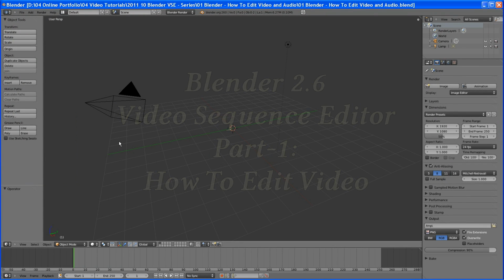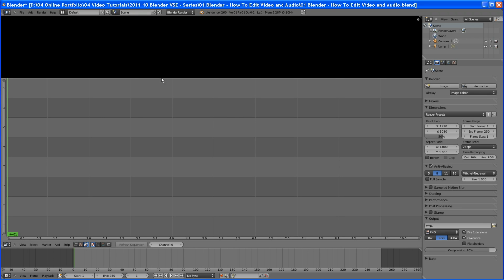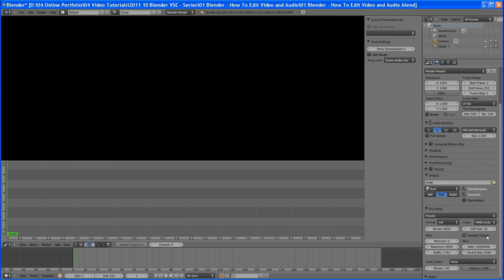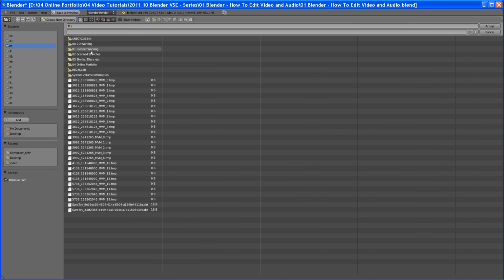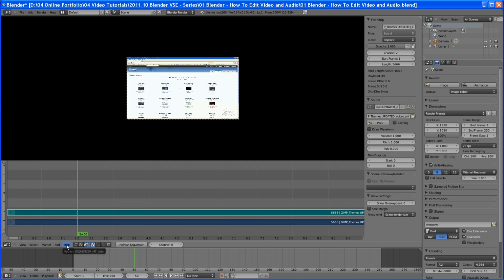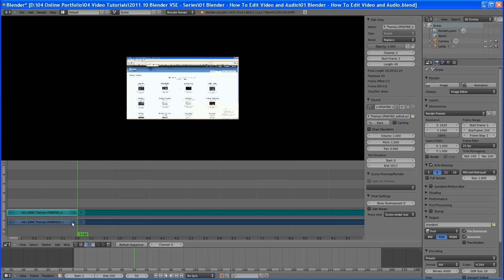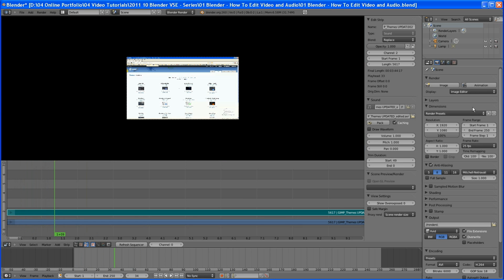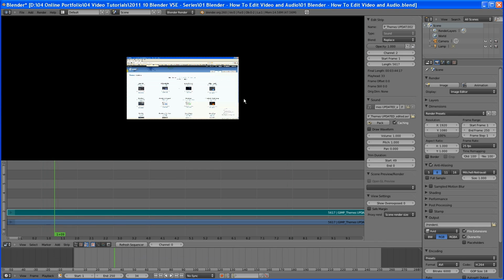Blender VSE - How To Edit Video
This is the first in a series of tutorials covering Blender's Video Sequence Editor (VSE).  In this video I demonstrate how to manually setup Blender's interface and how to edit a video and it's audio track.